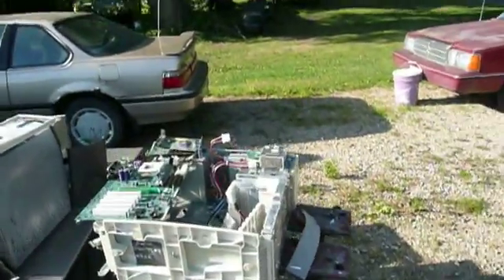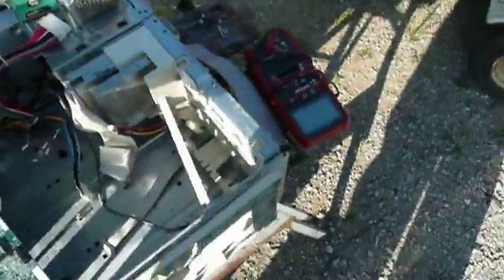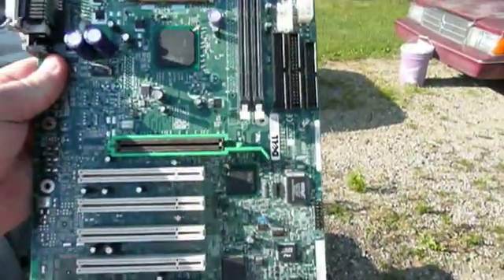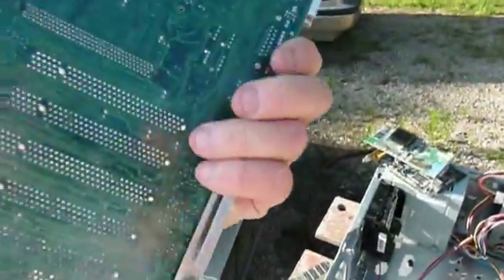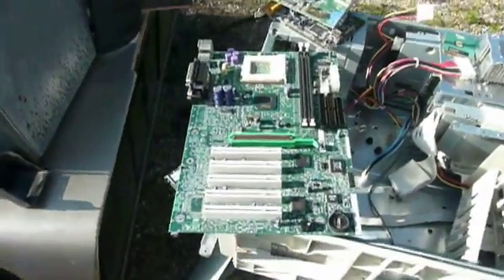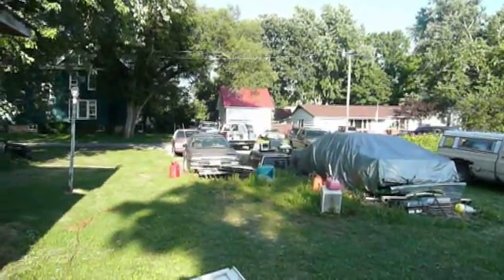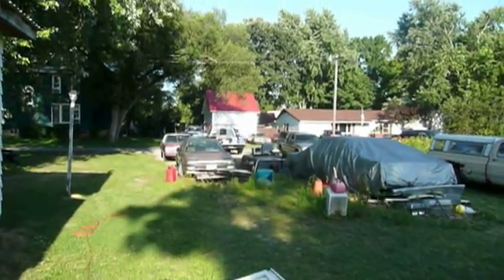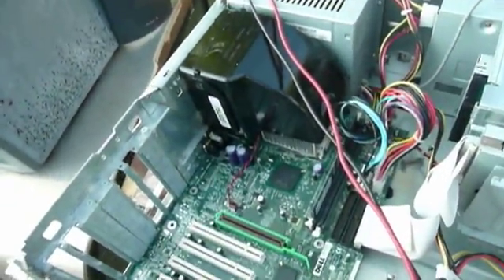Reviving a Flooded Computer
What can I say? It was a free PC, which is always good. And you can still do a lot with an older computer!

I noticed that the i815 Northbridge was getting very hot, so my guess is that it failed or something attached directly to it was bad. And I never saw any rear diagnostic lights come on, nor did I ever hear any POST beeps.